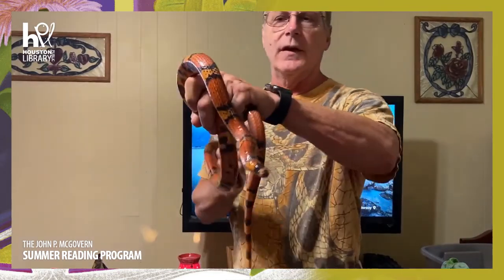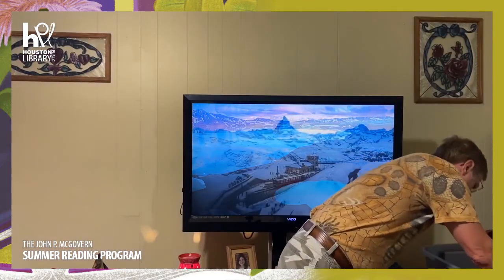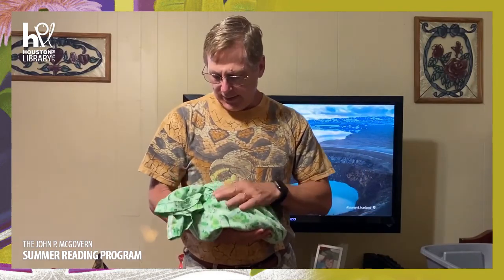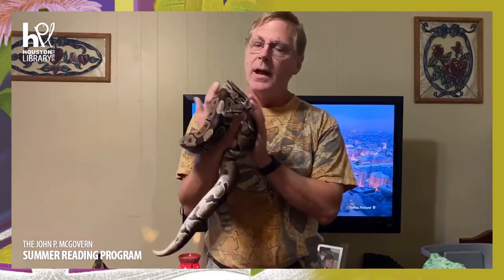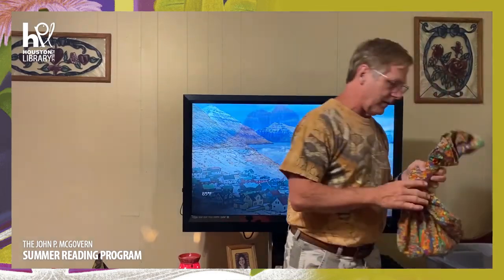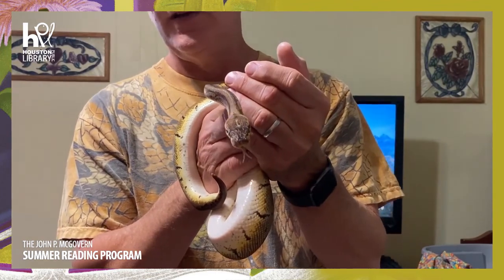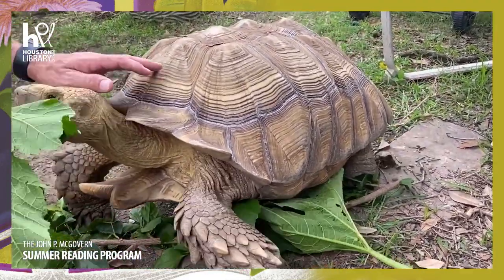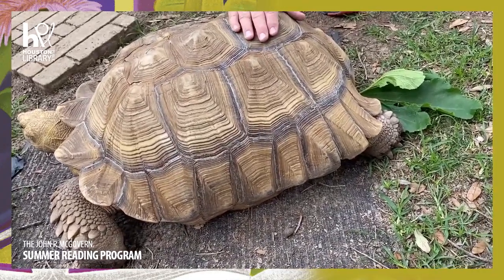HPL SRP - Texas Snakes and More: Rescue Animals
Meet some of the animals owned by Mr. Clint, the snake man. Learn about different kinds of snakes and how they were obtained by Texas Snakes and More. Meet their newest addition, a milk snake! Can you help come up with a name? Leave your response in the comments!

Make sure to register for the Summer Reading Program and let us know that you watched this program to get one step closer to earning the Virtual Programs badge!